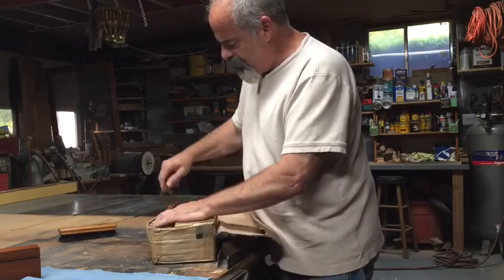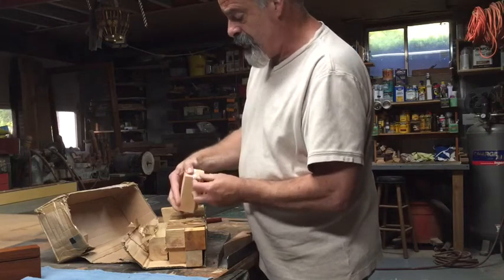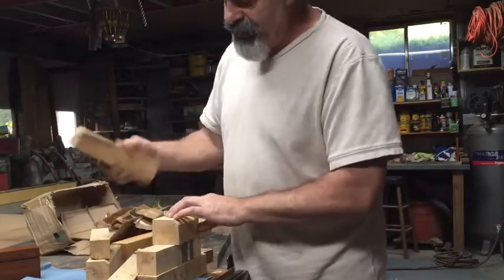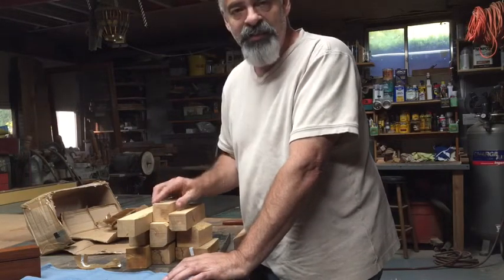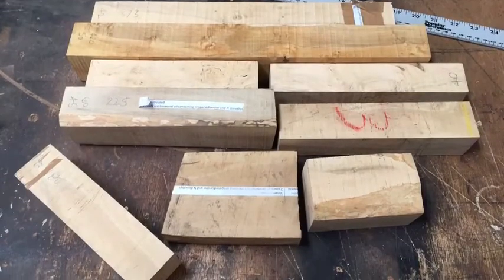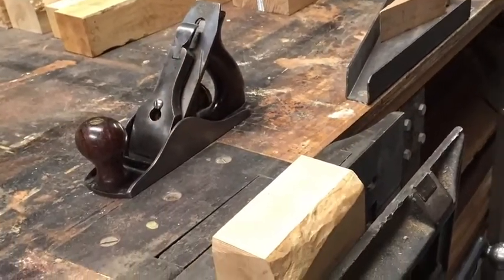CHESTER SPIER ON EUROPEAN BOXWOOD : IN THE SHOP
Showing off some Boxwood I had sent from England. Checking out the delivery and packing.